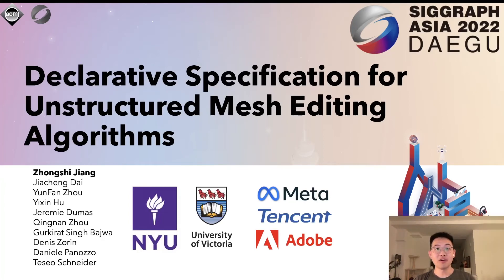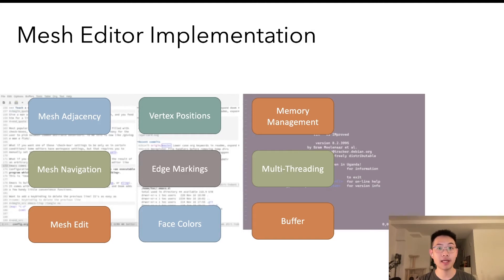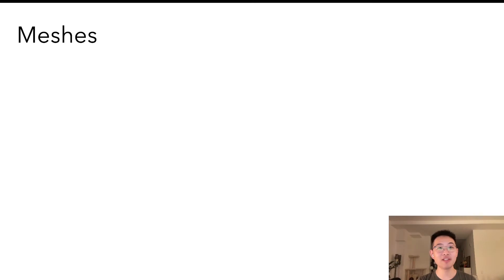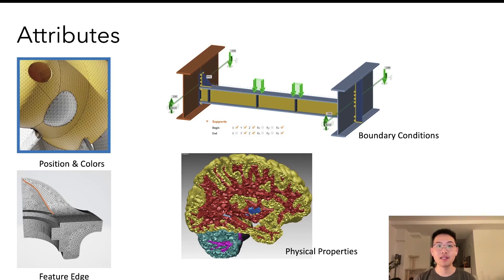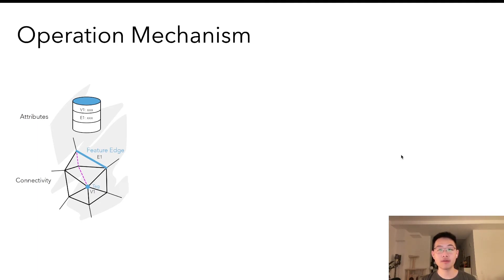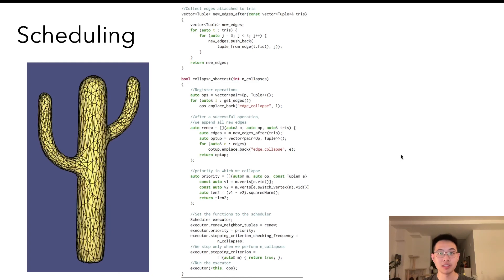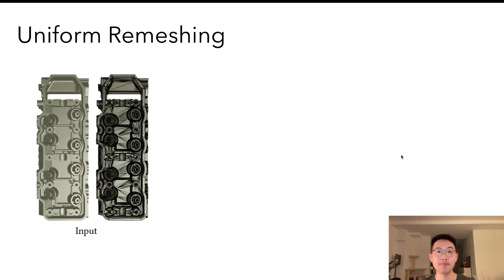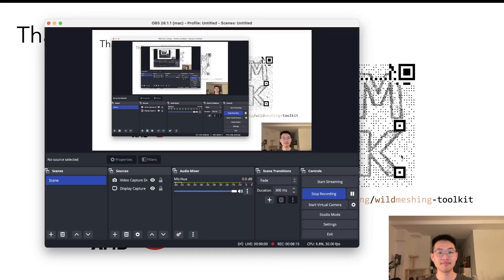wildmeshing-toolkit: Declarative Specification for Unstructured Mesh Editing Algorithms